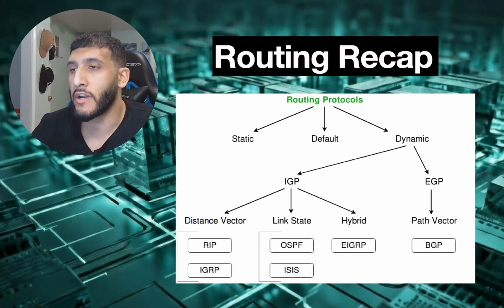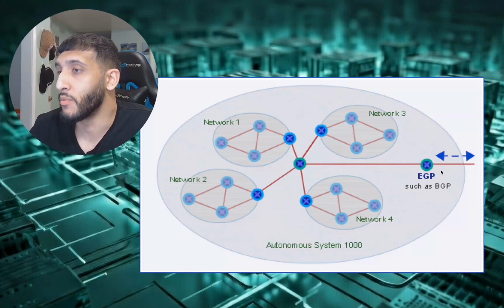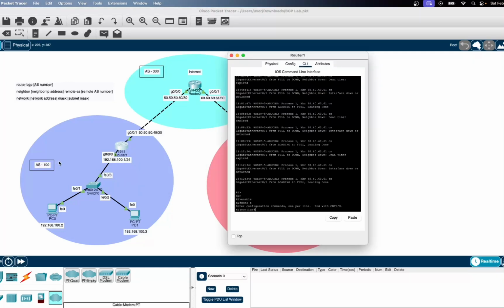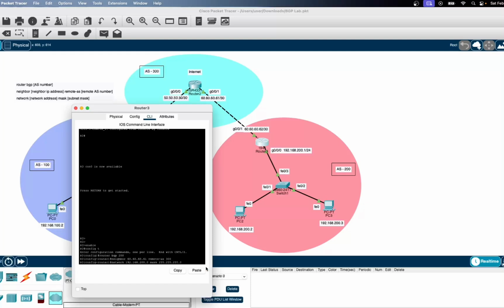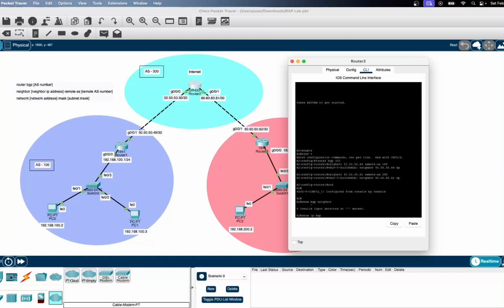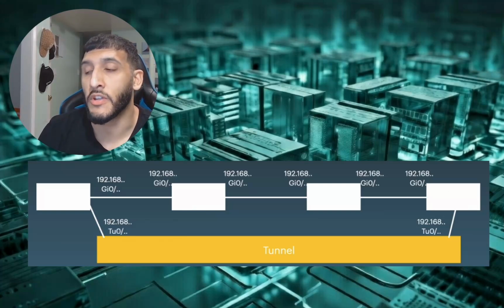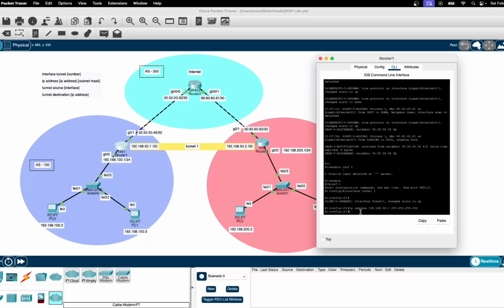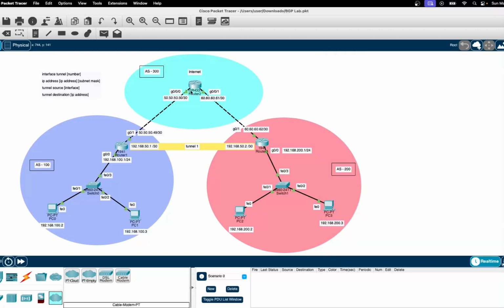Networking Basics: BGP & Tunneling | UziNets Ep. 8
In Episode 8, we dive into two powerful and widely used technologies in modern networking: BGP (Border Gateway Protocol) and Network Tunneling.

Packet Tracer Commands

BGP
router bgp [AS #]
neighbor [ip address] remote-as [AS #]
network [ip address] mask [subnet mask]

Tunneling
interface tunnel [#]
ip address [ip address] [subnet mask]
tunnel source [interface]
tunnel destination [ip address]

What you’ll learn:

BGP Fundamentals — Why BGP is the routing protocol of the internet, how it differs from IGP (OSPF, EIGRP), AS numbers, , and basic BGP decision process.

Tunneling Basics — What tunneling is, why we use it (overcoming routing limitations, security, connecting remote sites), common types, and when to choose each.

This episode is perfect for CCNA/CCNP students, network engineers, or anyone wanting to understand how the internet actually routes traffic and how companies connect private networks over public infrastructure.